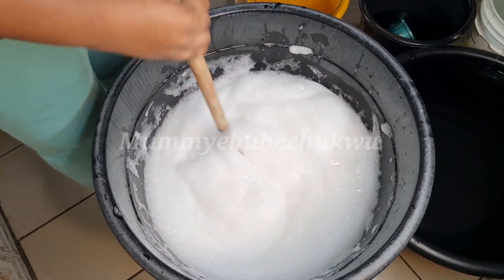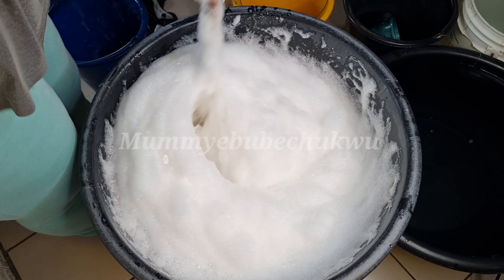MAKE THIS LIQUID SOAP NOW!! how to make Liquid soap for selling.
Make this Liquid Soap Now! Is a video of how to make Liquid Soap for selling. Liquid soap production in Nigeria.

Chemicals used
Before you start making Liquid Soap Soak the SLS(Sodium Lauryl Sulphate) , Soda ash and Caustic Soda  with 2 Litres of water Each.

Nitrosol = Acts as a thickener in the Liquid Soap. It is the first Chemical added to the water when making Liquid Soap. Stir the Nitrosol for 20 25 minuties.
Quantity used =200g

STPP (Sodium Tripolyphosphate)= It thickens  and help increase the foaming of the soap.
Quantity  used  = 400g.

Sulphonic Acid = 1½ Litre

Soda Ash (Sodium Carbonate) This serves as a Stain remover in your soap and Removes Dirt.
Quantity used = 1½ kg

Caustic soda=This chemical is highly Corrosive. It removes Dirt in clothes and dishes. Quantity used = 70g

SLS (Sodium laurel sulphate) Quantity used
= 500g .

Texapon  = 600g ... It acts as a binder and thickner.

Fragrance 80 ml

Colour 1Tbp

My Location: Lagos, Nigeria (West Africa)

The Lord is my light and my salvation; whom shall I fear? the Lord is the strength of my life; of whom shall I be afraid? psalm 27 vs1